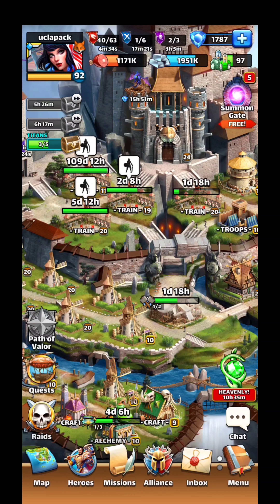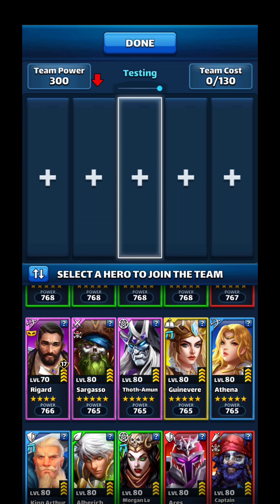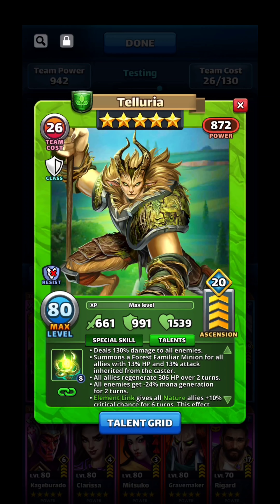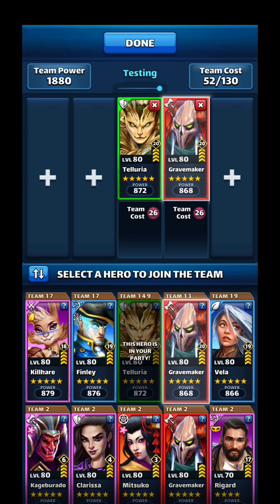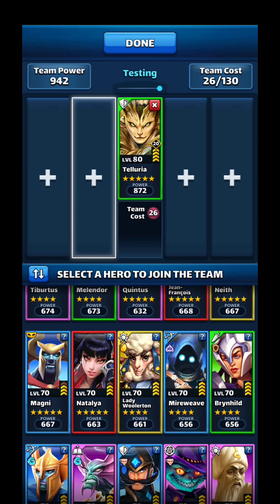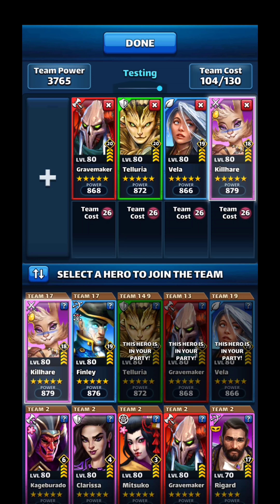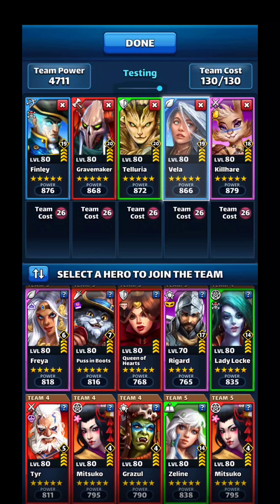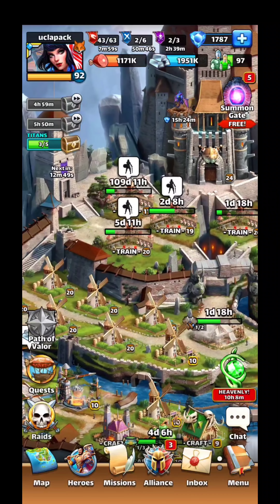E&P tips for setting the best defense